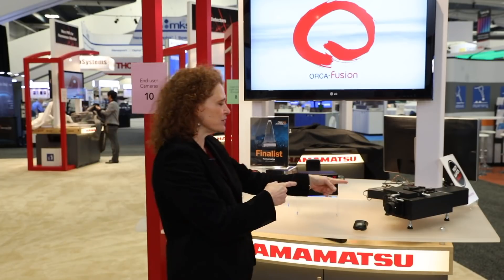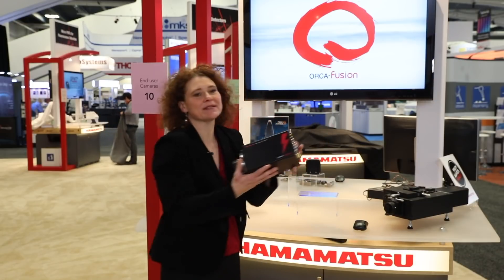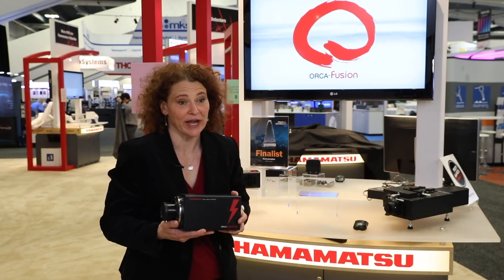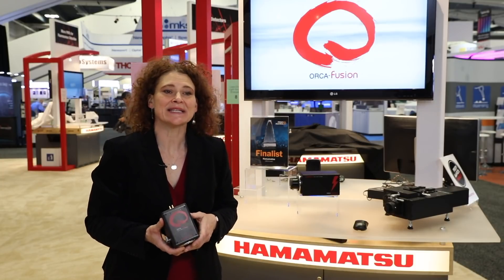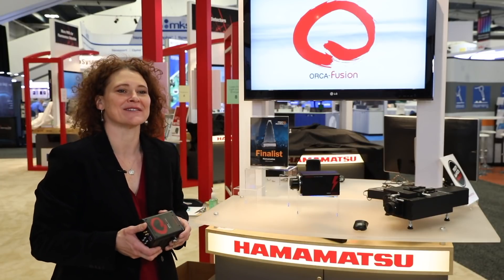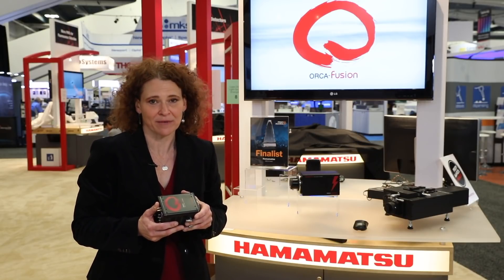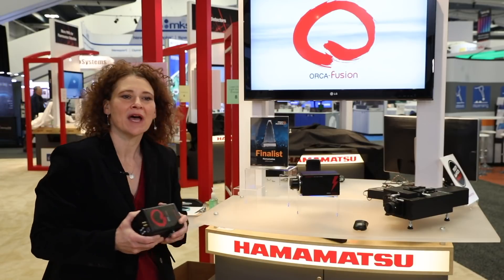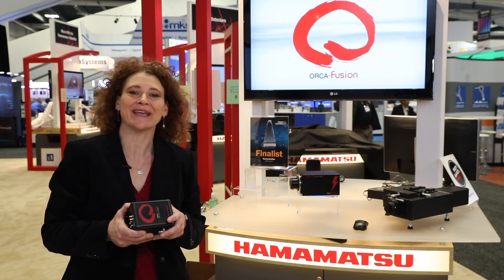End User Cameras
Stephanie Fullerton, Manager of Camera Products, describes the highlights of the End-user Camera podium at Photonics West 2020.